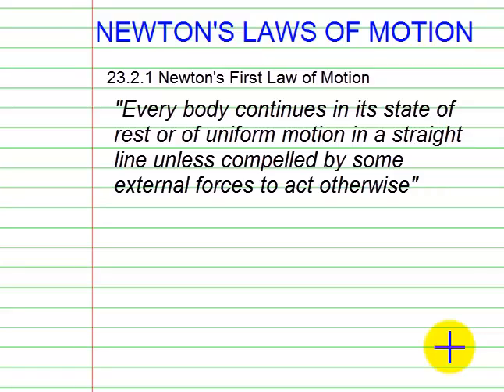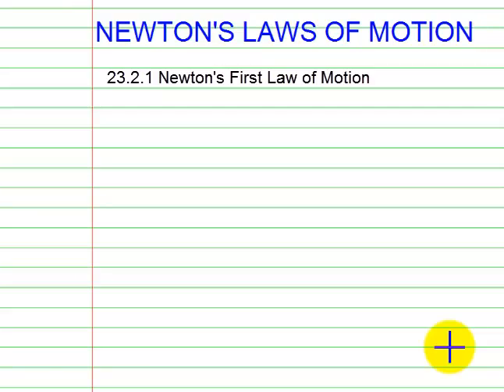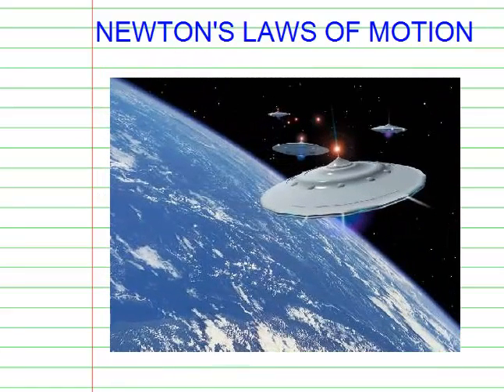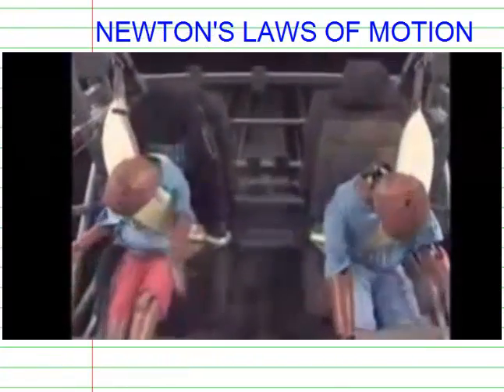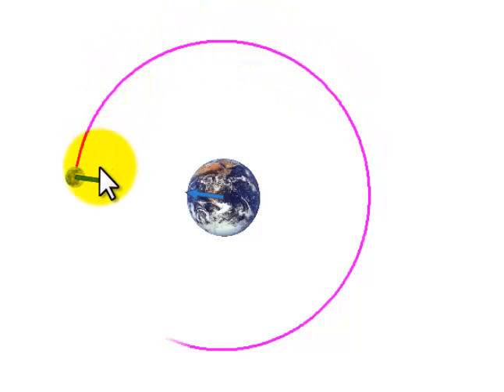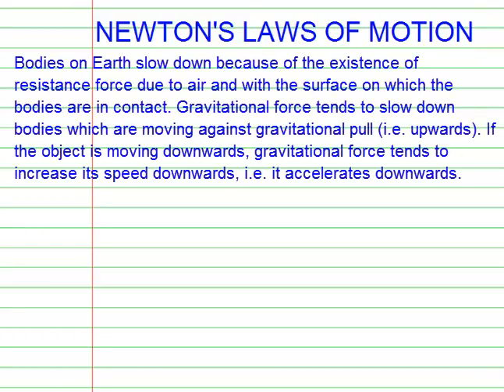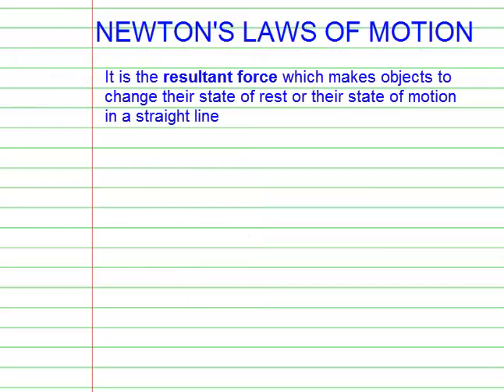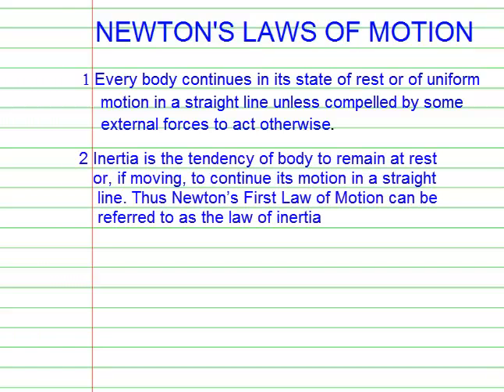Newton's First Law of Motion